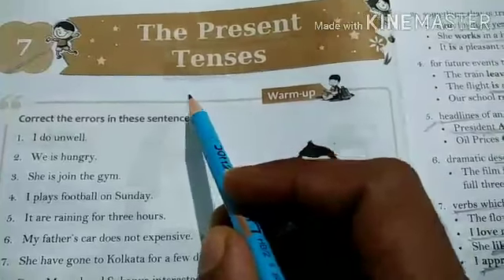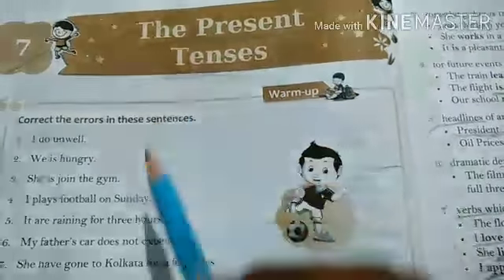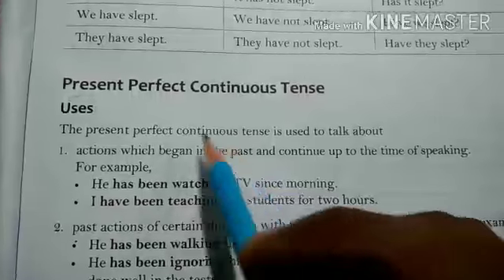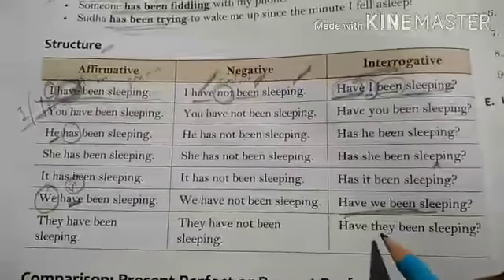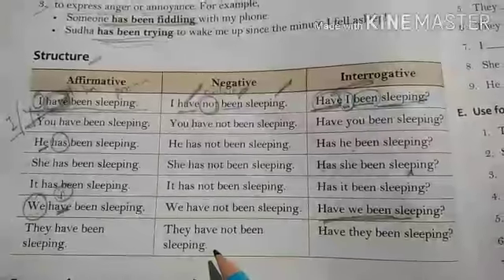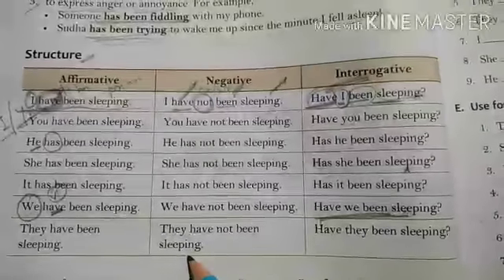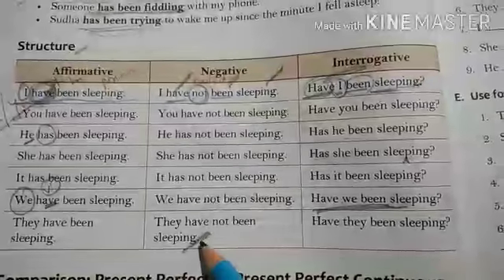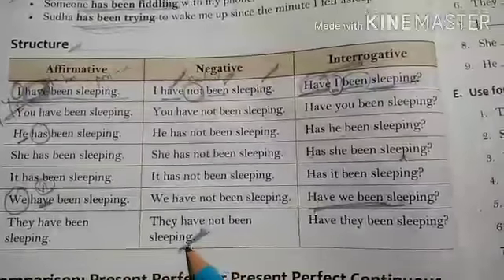PT 7 ENG GR, L 7 THE PRESENT TENSES VID 4